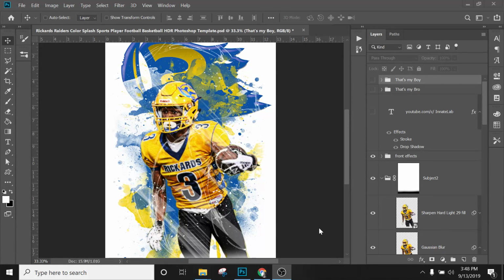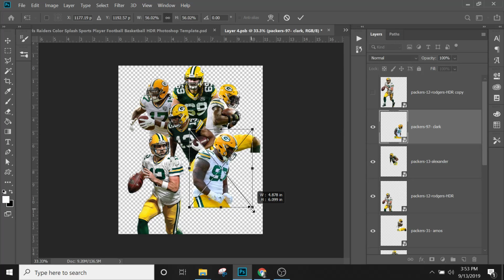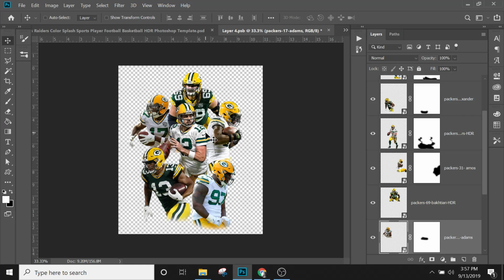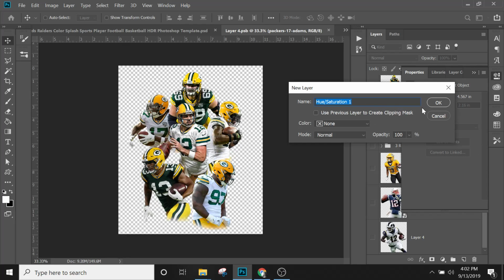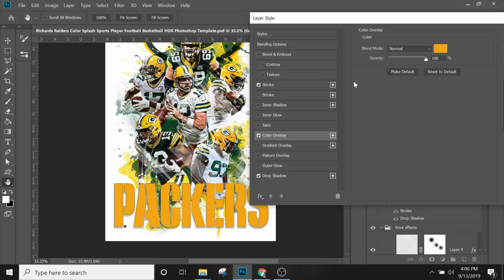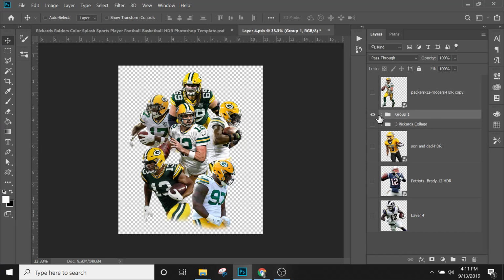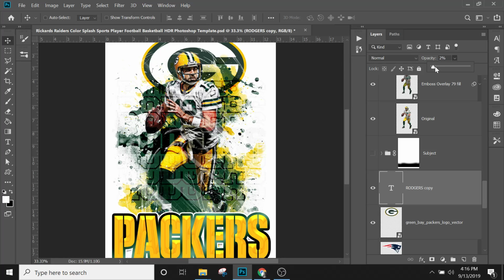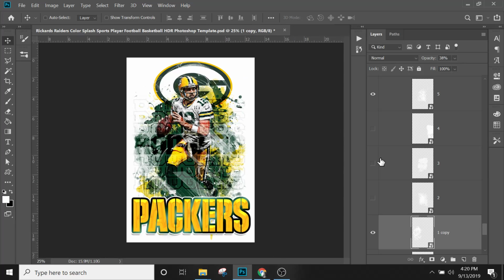DIY Photoshop Greenbay Packers Rodgers Fan Art Color Splash Sports Player Football Tutorial Template